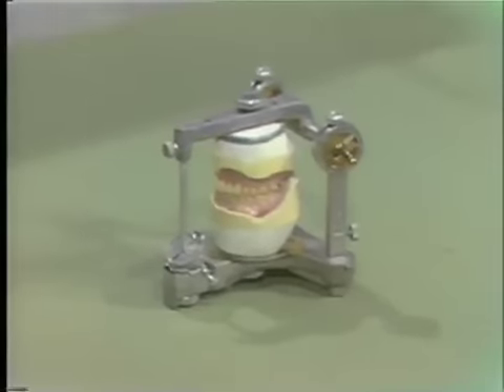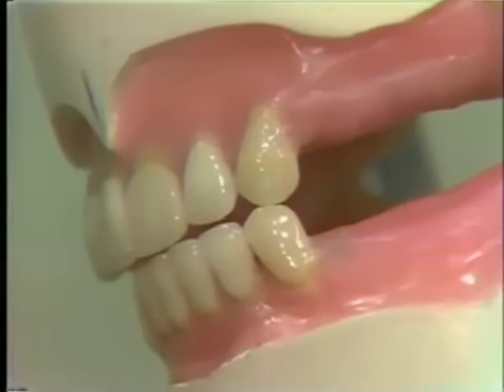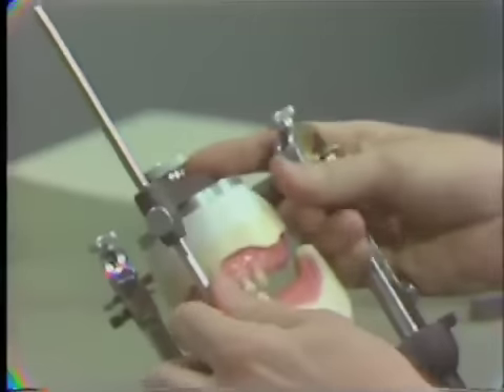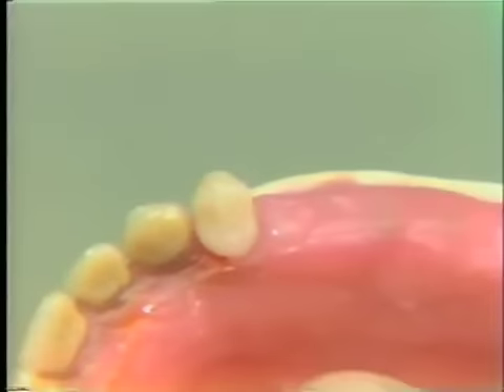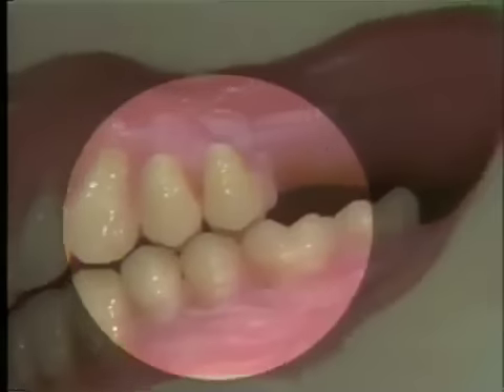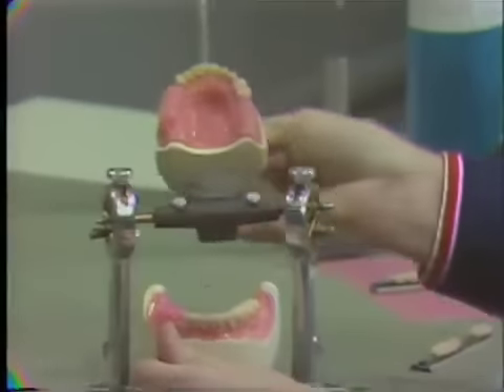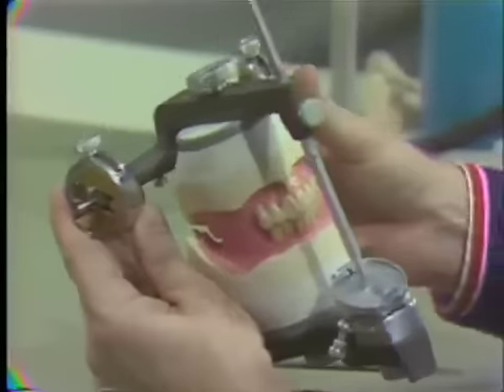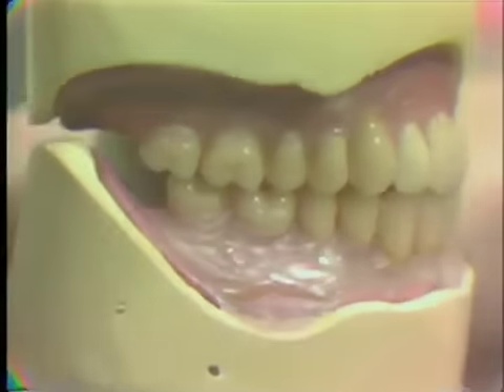Posterior Teeth - Balanced Occlusion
The setting of artificial teeth in a preclinical exercise This videotape is Part III and demonstrates the requirements needed to achieve balanced occlusion. Orig. air date: FEB 23 72